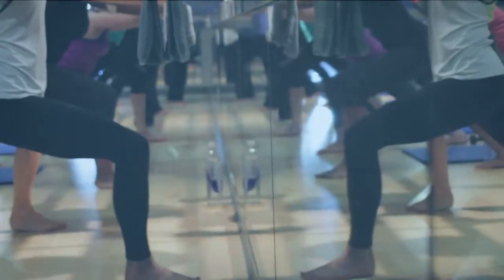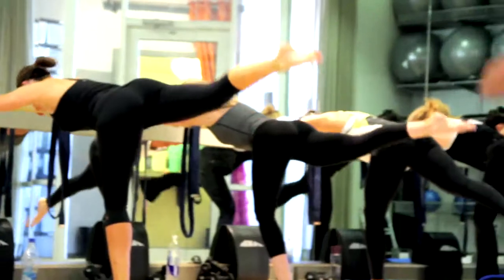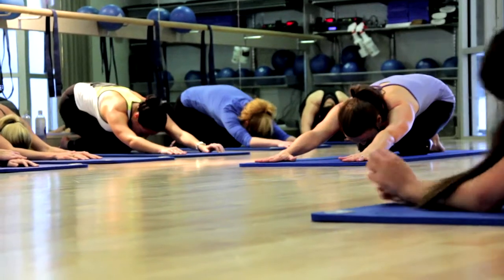Talking about Shape Class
The studio's signature technique class is one hour and incorporates the Principle of Overload and Interval Training for maximum results in the least amount of time. By utilizing light hand weights, the ballet barre, personal body weight and other accessories, clients work every major muscle group. A soothing period of stretching follows each section to build and maintain a lean, nimble body. While specialized movement targets all "trouble areas", customized music selections accompany each interval to make the class challenging yet enjoyable. Teachers move throughout the classroom to offer personalized corrections and proper and safe alignment in order to protect the body.